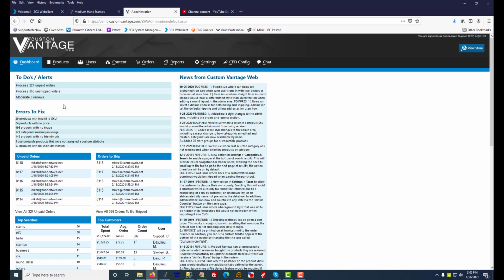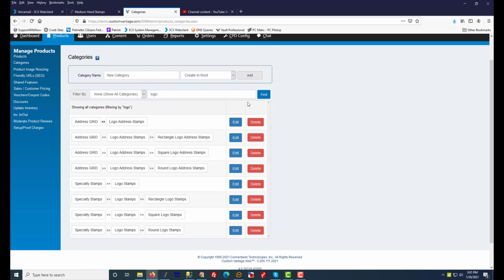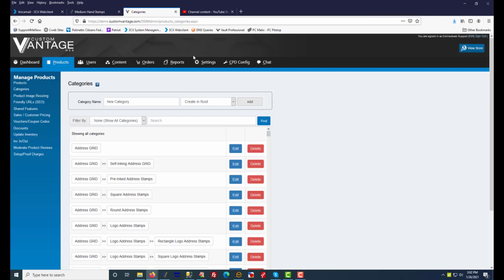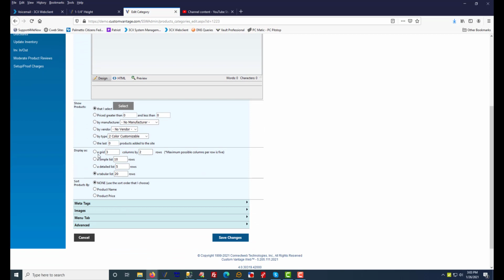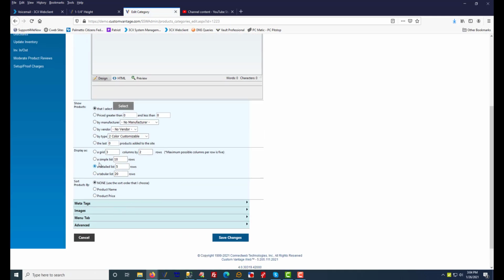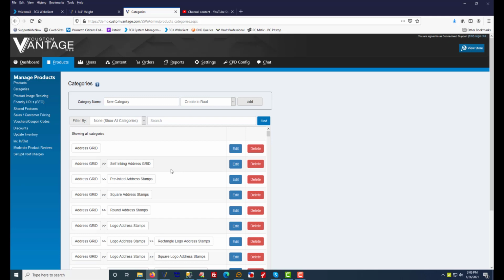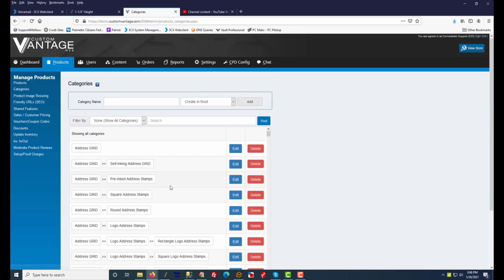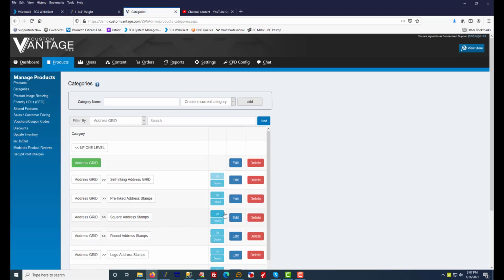Custom Vantage Web - Categories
Working with product categories in Custom Vantage Web